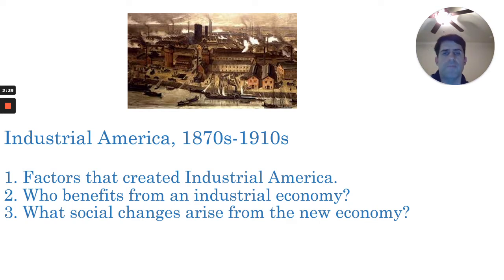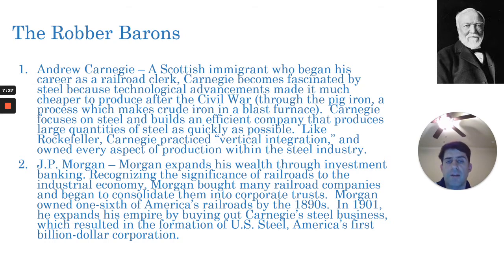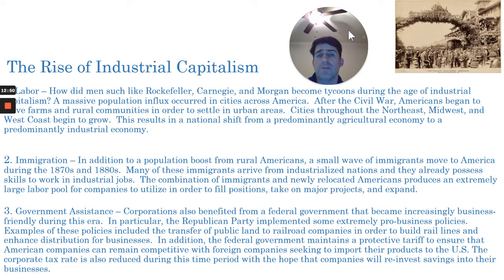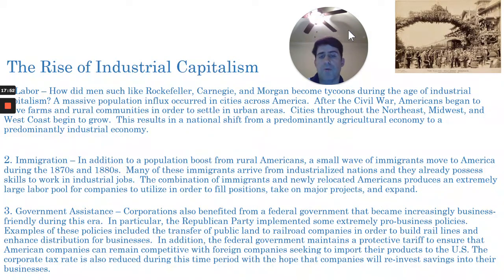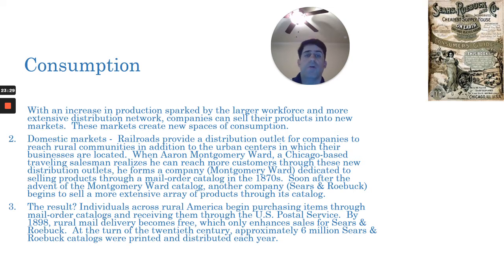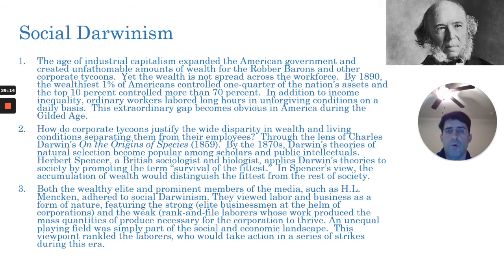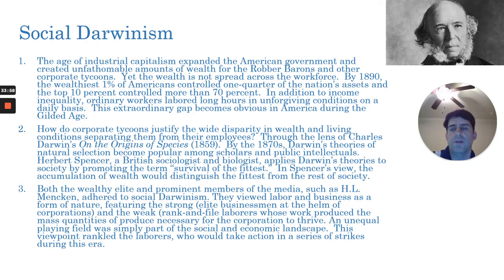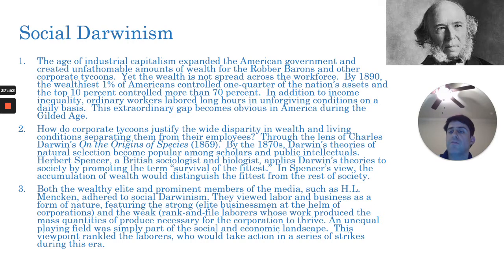HST 131 Lecture 7 - Scott Blusiewicz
This lecture covers industrial capitalism with an analysis of the Robber Barons, a look at the factors that enabled large-scale economic growth during this era, income inequality and the concept of Social Darwinism.